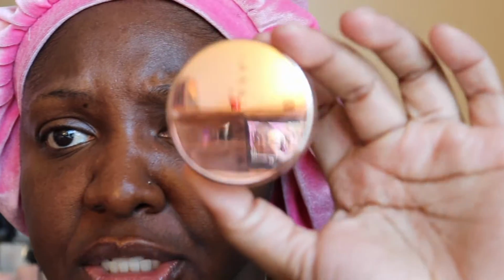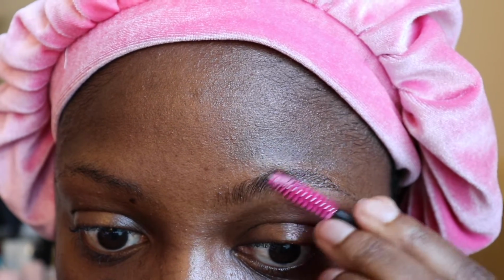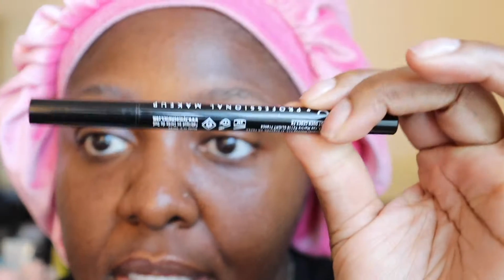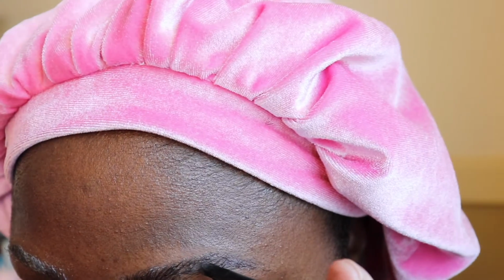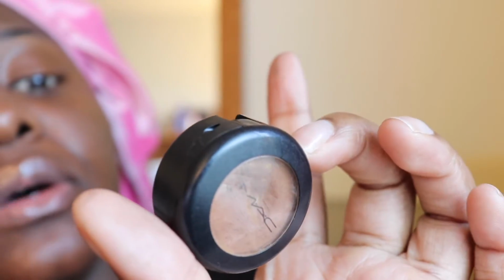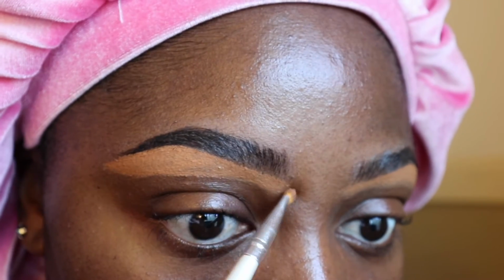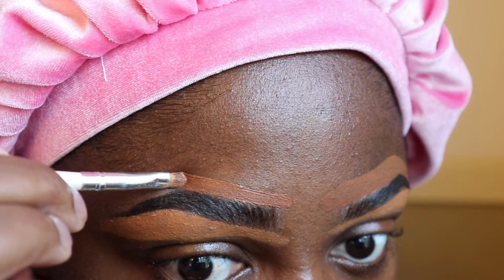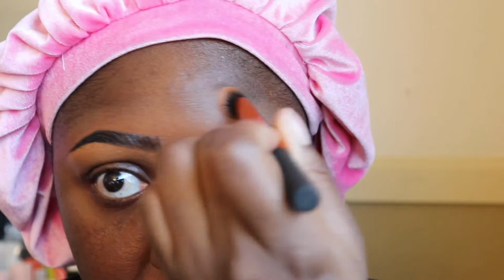My Brow Tutorial - Aug 2021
Products Used:
ABH Brow Freeze
Mac Studio Concealer - NW45
NYX Snatch n Lift Brow pen - Espresso
e.l.f. Cosmetics Hydrating concealer - Rich Chocolate